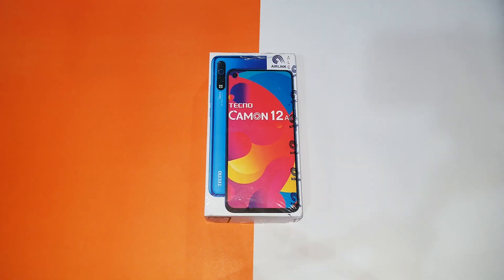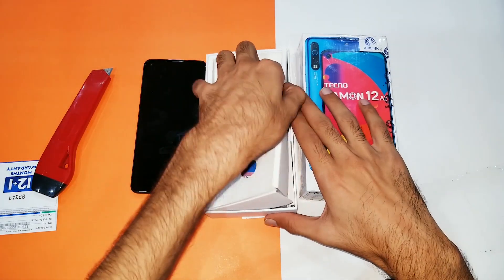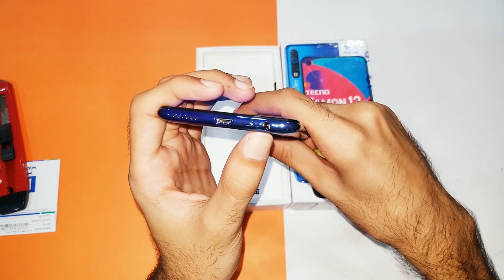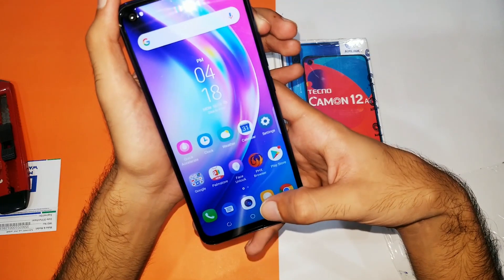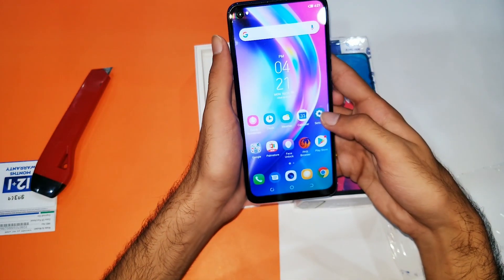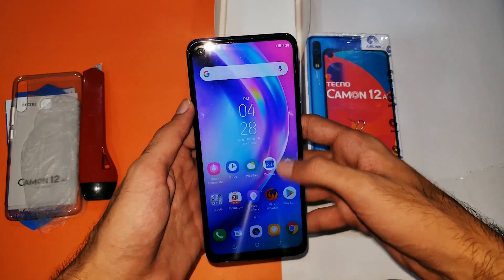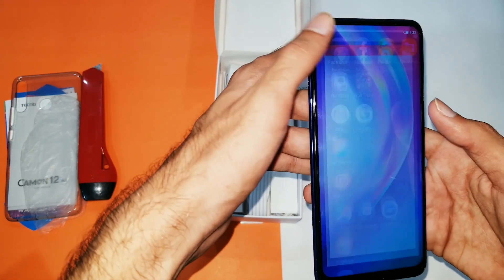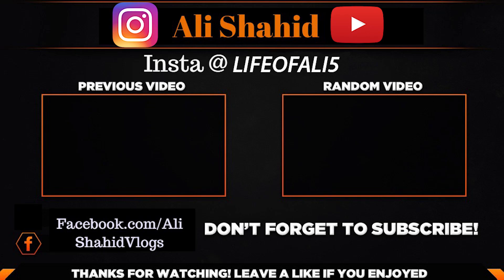Tecno Camon 12 Air Unboxing & Full Review.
Tecno Budget Device Review.